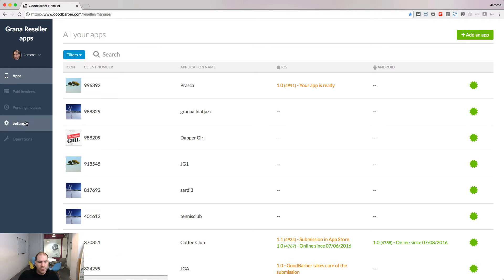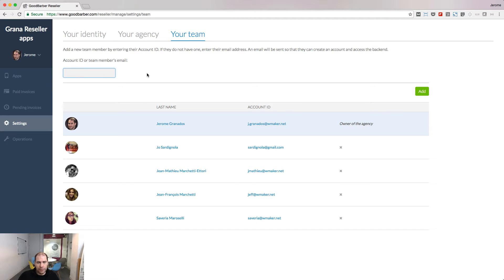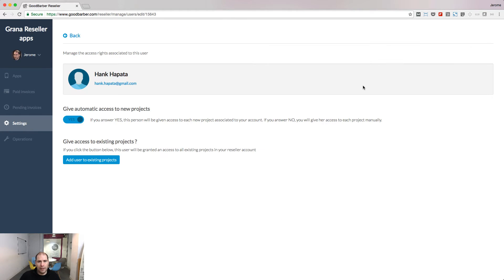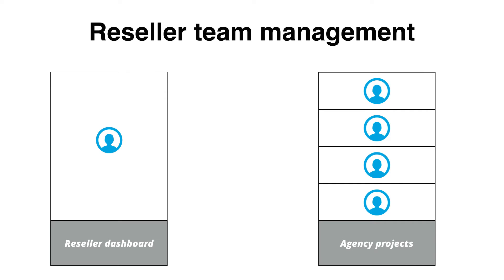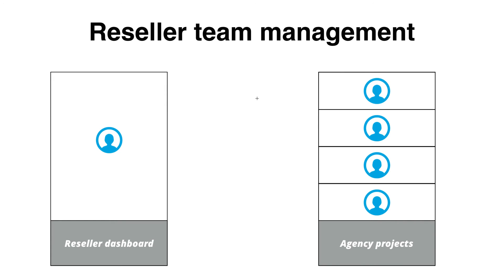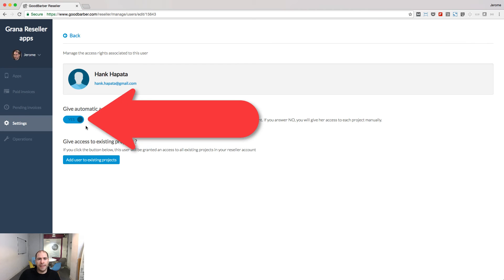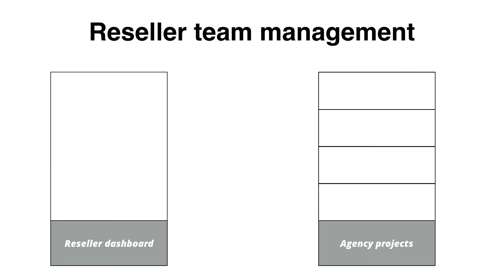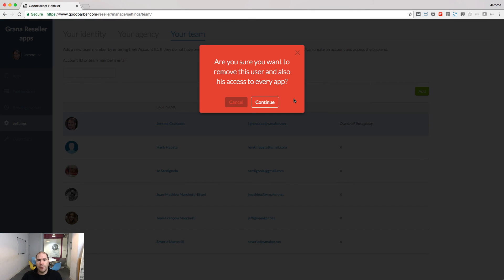Reseller dashboard team management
Learn how to add or remove team members to your reseller account, so that your team can work easily on your customer's projects.